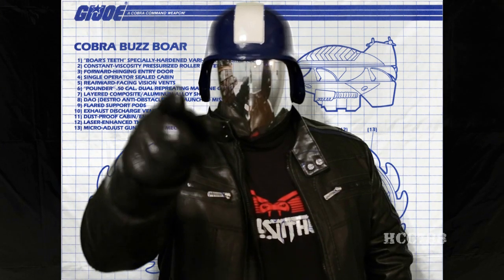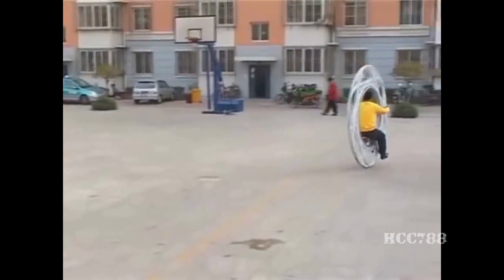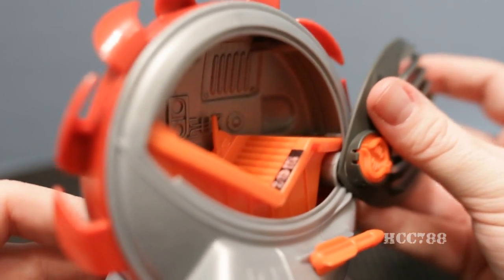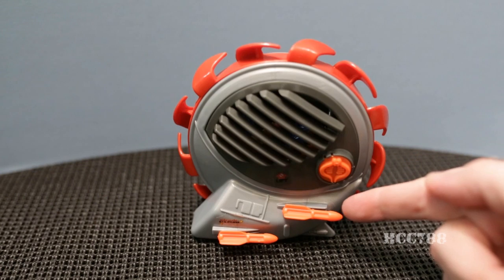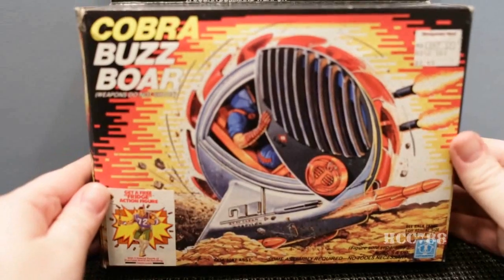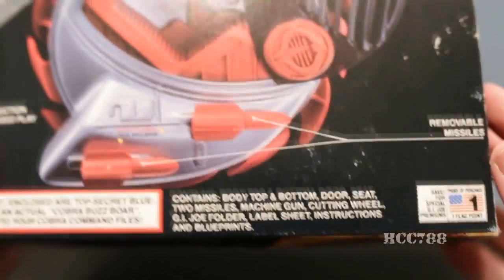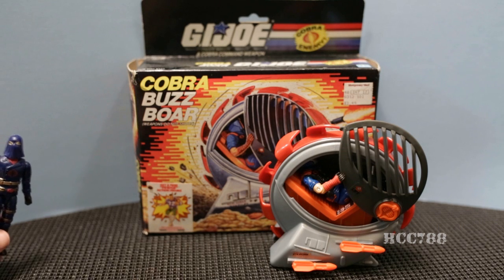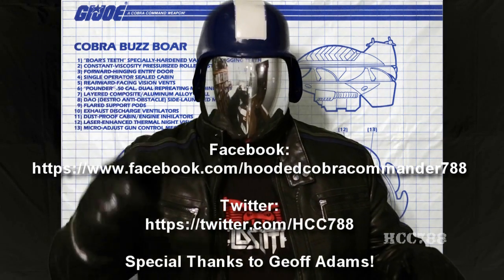HCC788 - 1987 Cobra BUZZ BOAR - Vintage G.I. Joe GUEST REVIEWER! HD S03E08